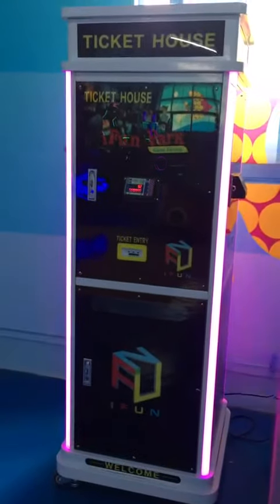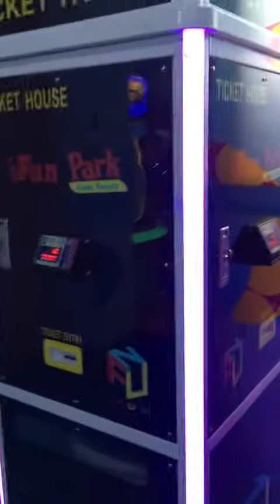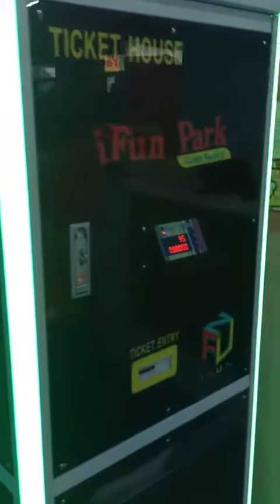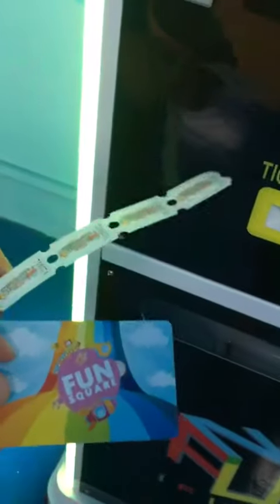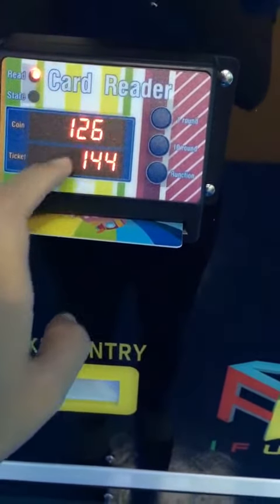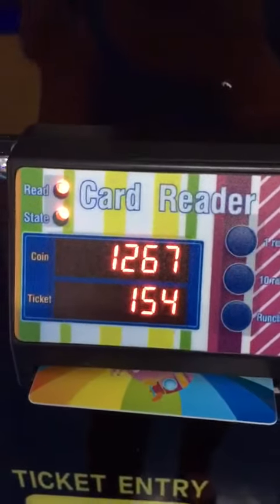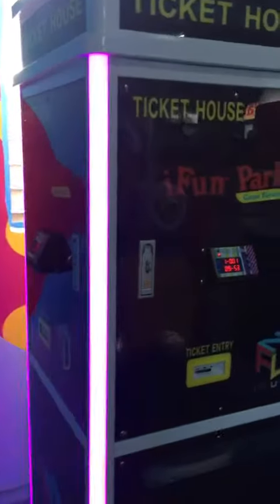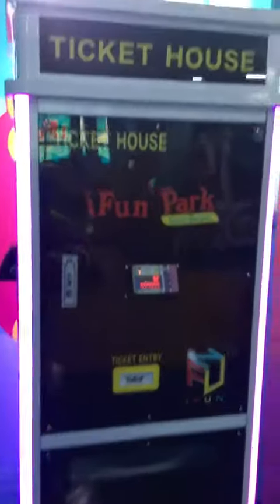Ifun Park Redemption Ticket House 3 Doors Change Ticket Device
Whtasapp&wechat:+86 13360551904